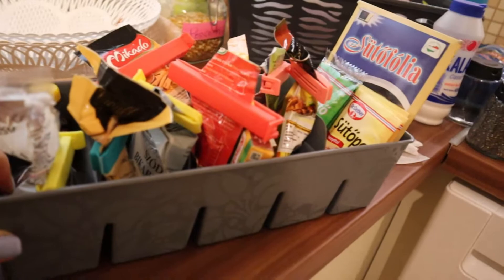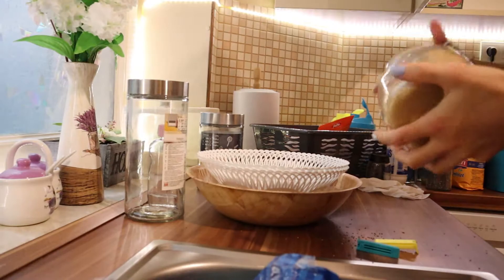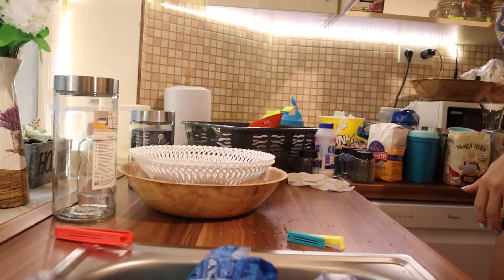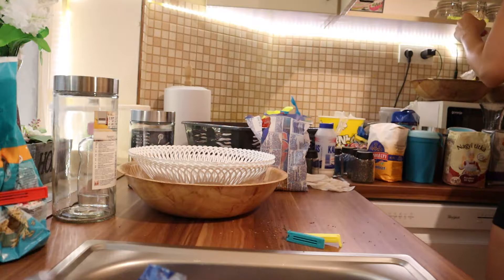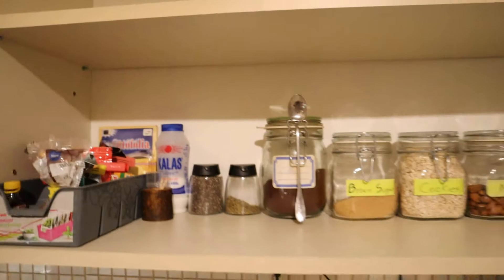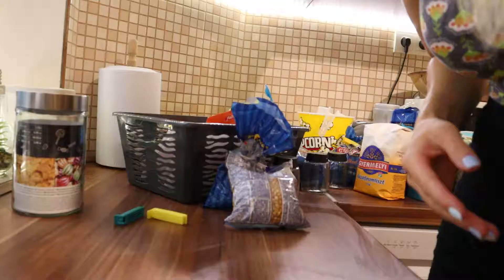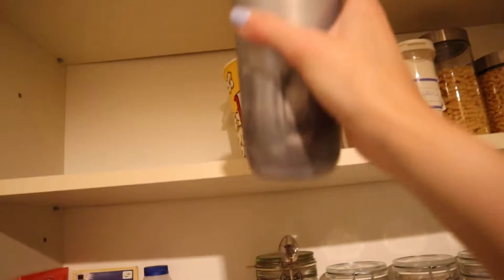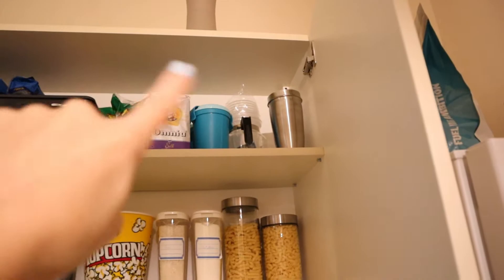The Organization Project: KITCHEN CUPBOARD ORGANIZATION ON A BUDGET | fast and affordable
Hey guys,

check out my the first video of my " The Organization Project" series. It is all about kitchen organization, where I targeted first my cupboards.
I am going to have a lot more organization videos coming 😘

★ If you like this video, here is some similar for you 😊